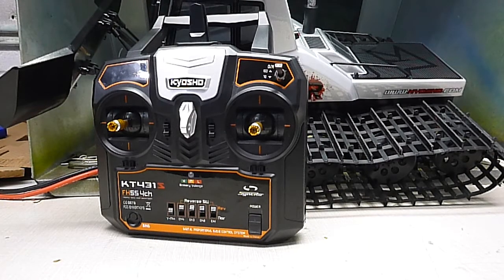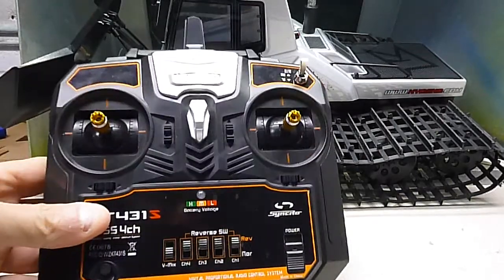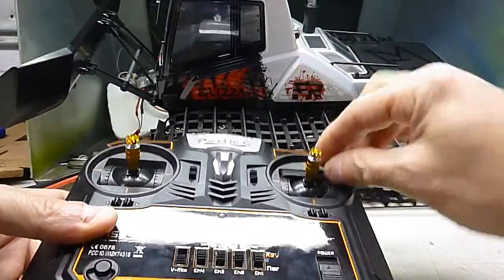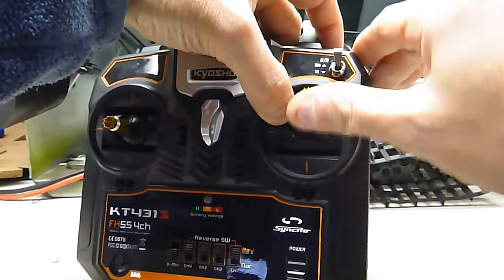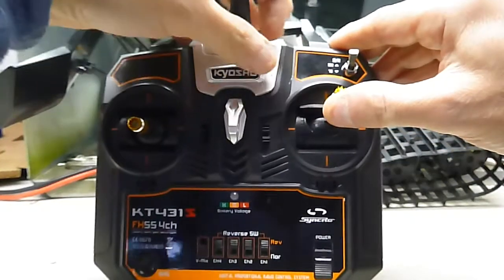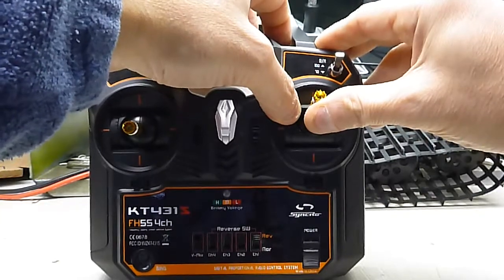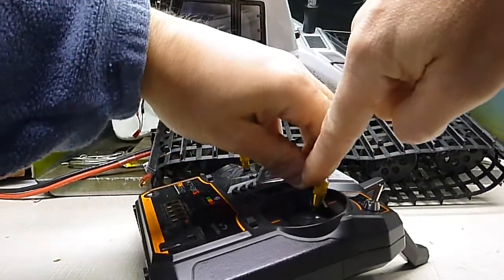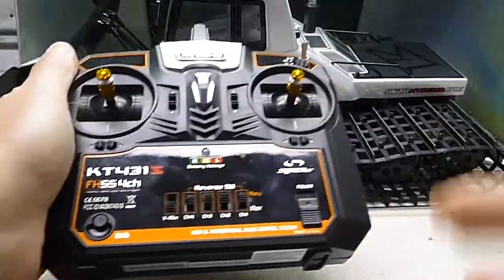Kyosho blizzard FR tracking straight mod go straight not crooked!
I came up with this simple way to make your kyosho blizzard track straight because most guy's say there blizzards go to one side, It's from the slightly timed motors and with my above mod you can make your blizzard track straight if it drives crooked to one side.